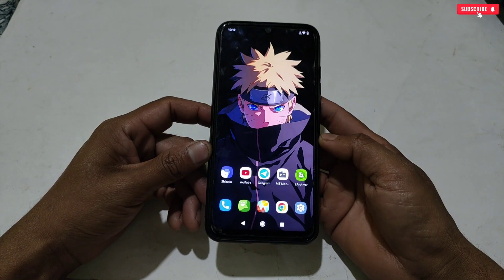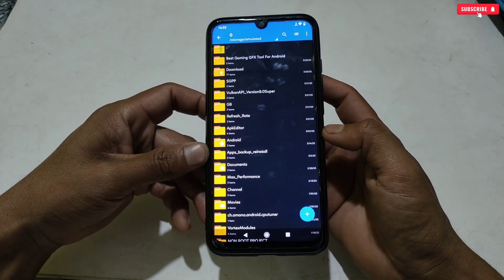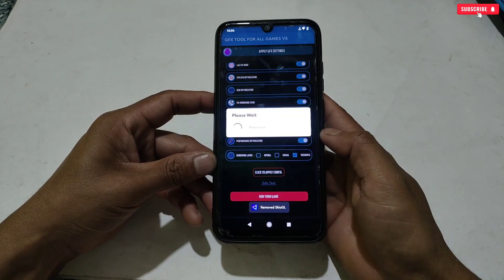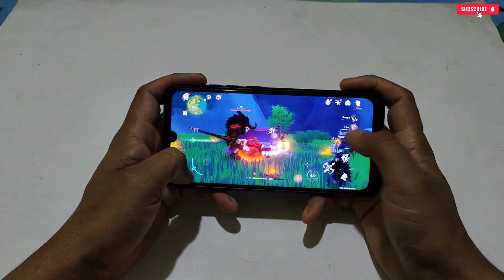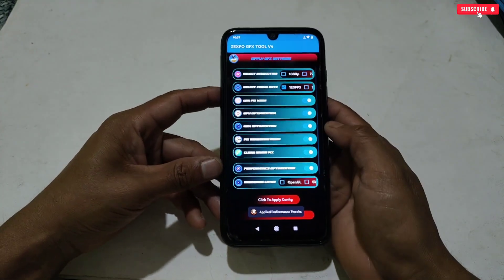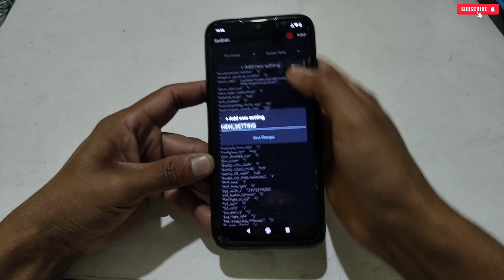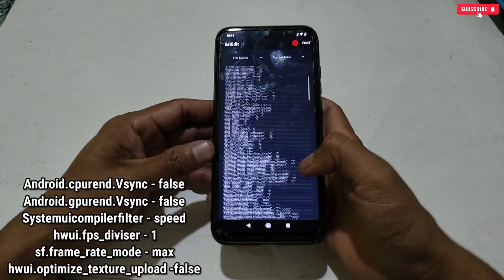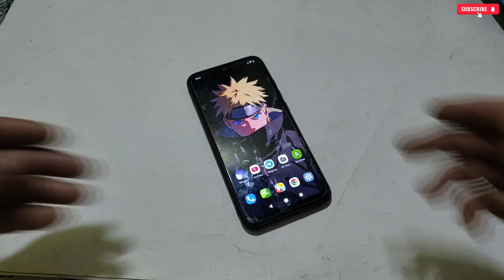BEST GFX TOOL 2025 FOR ANDROID : Increase Frame Rate Upto 120Fps & Fix 90% Lag On Any Games !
BEST GFX GAME TURBO 2025 FOR ANDROID  ! Increase Frame Rate Upto 120Fps & Reduce Lag Upto 90% On Any Games !

overclock android
overclock
no root